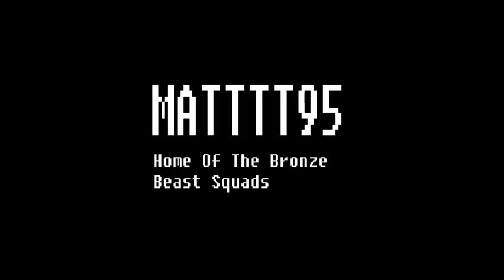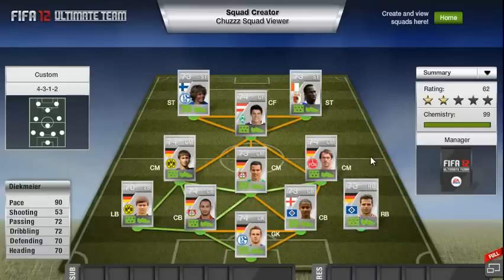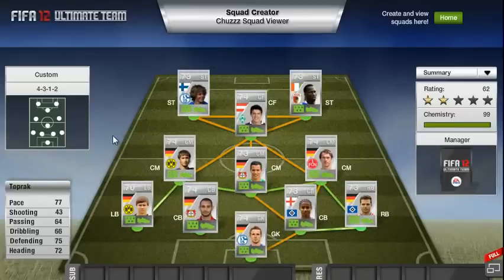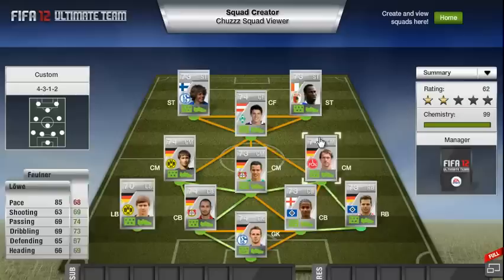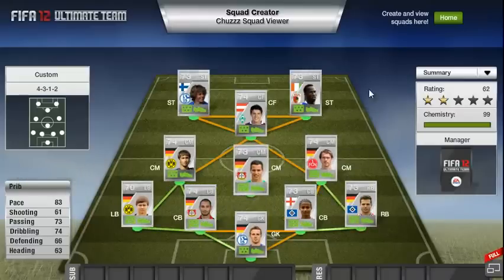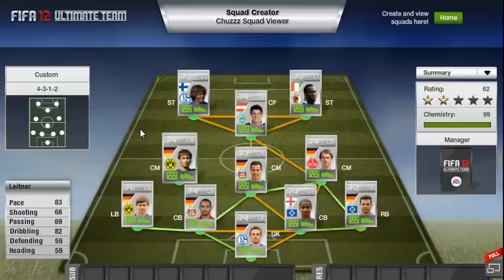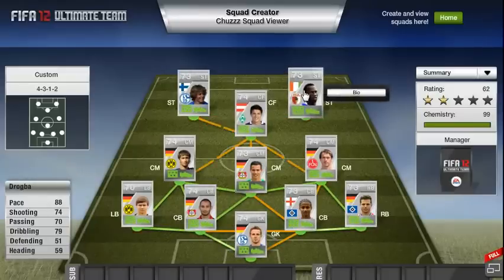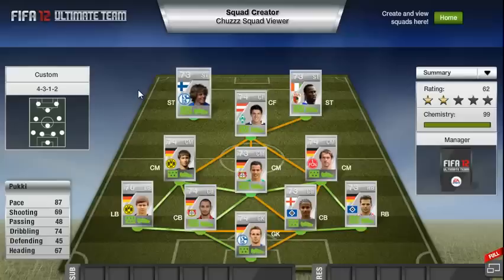Teams to make in FIFA 13 Pt.1 | Commentary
Teams to make in FIFA 13 by matttt95.